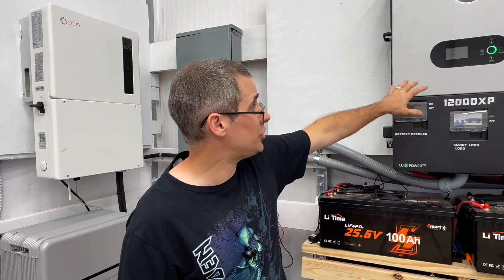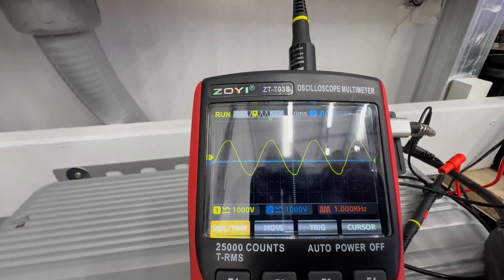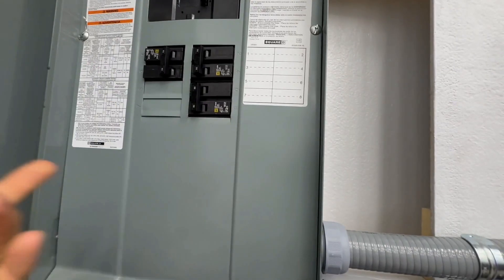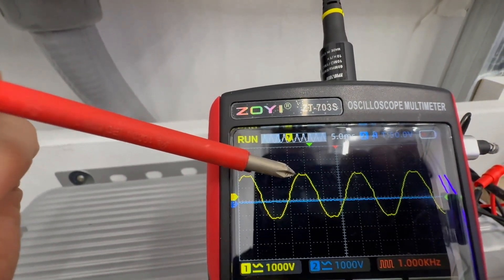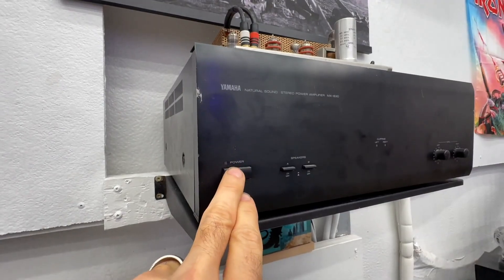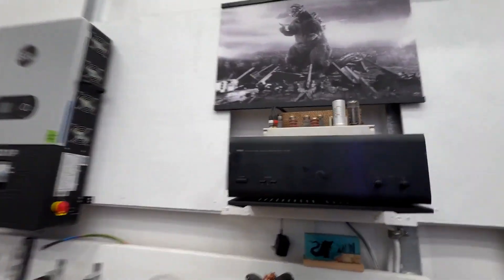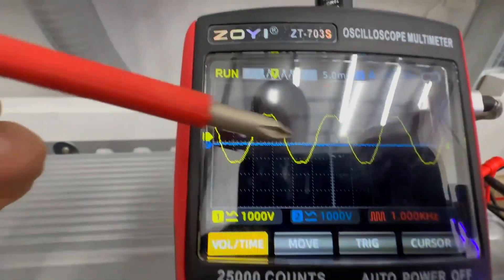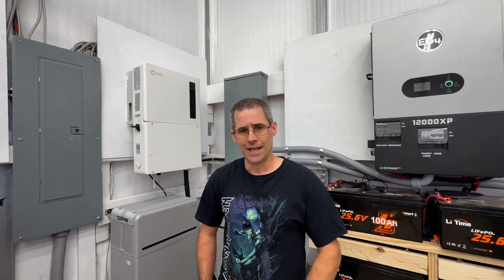Inverter Sine Wave Showdown: Which One is the Best?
In this ultimate inverter sine wave showdown, we put the best solar inverters to the test to find out which one reigns supreme. From EG4 Electronics' 12000XP to the Solis' hybrid inverter, we review the sine waves so you don't have to. If you're looking for the best pure sine wave inverter for your off-grid or hybrid  solar setup, this video is for you. Whether you're a seasoned installer or a DIY enthusiast, this inverter comparison will give you the insights you need to make an informed decision. So, which inverter will come out on top? Watch to find out!

Please check out my brand new wind and solar energy forum windsolarforum.com